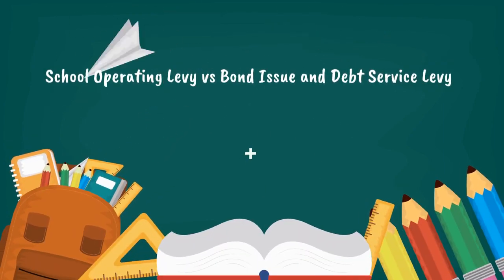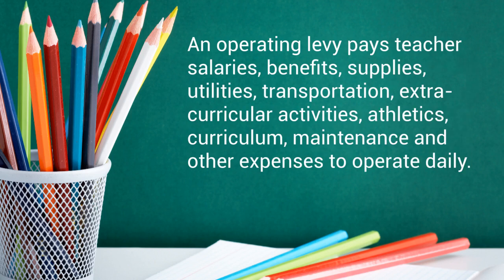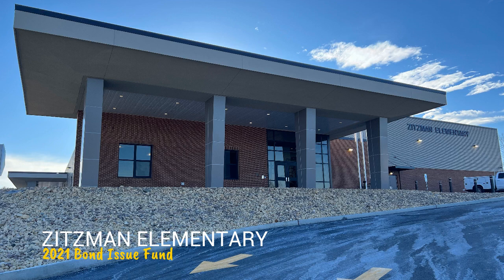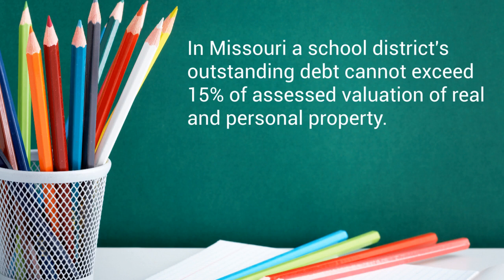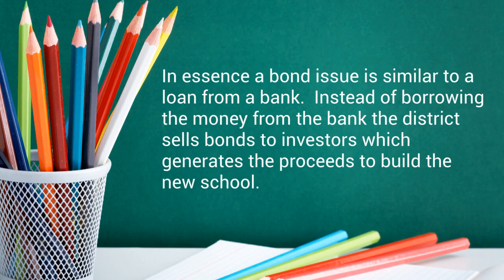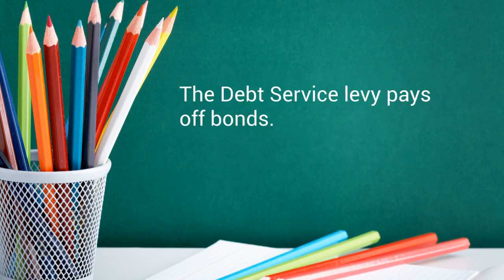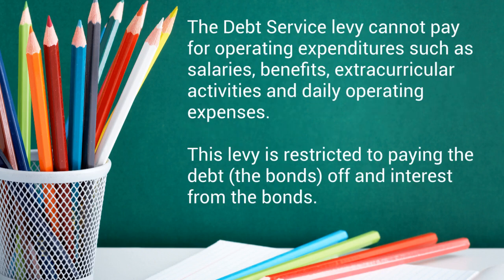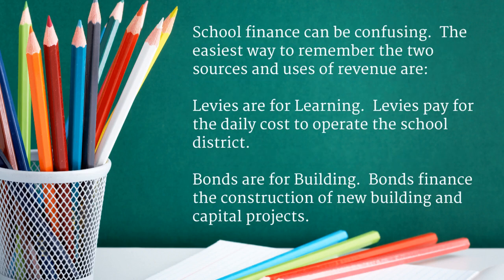Operating Levy vs. Bond Issue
Meramec Valley R-III School District CFO Mr. Al Kirchhofer, Jr. discusses the various differences between how an operating levies and bond issues can be used in school finance.